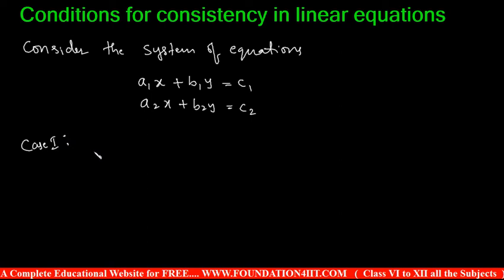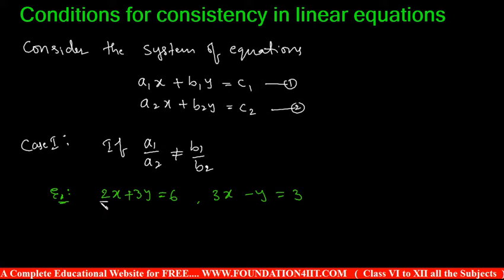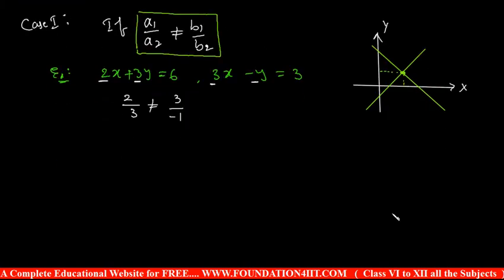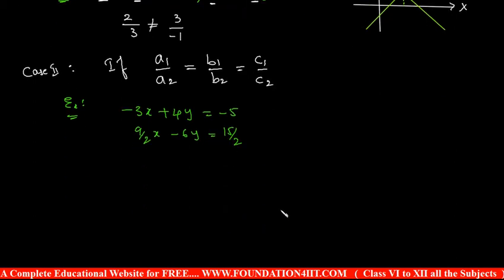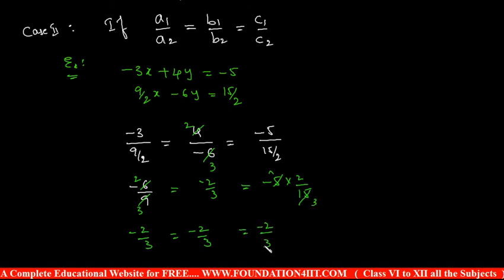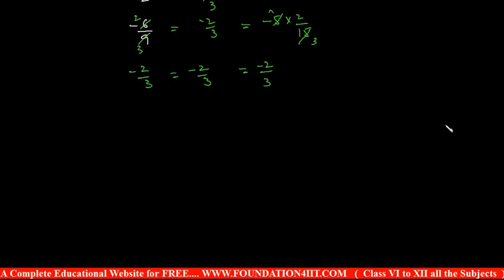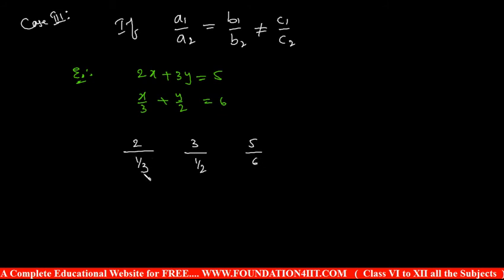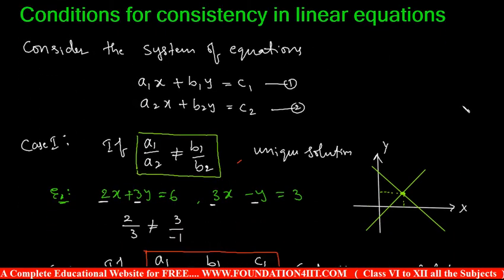Conditions for consistency in linear equations